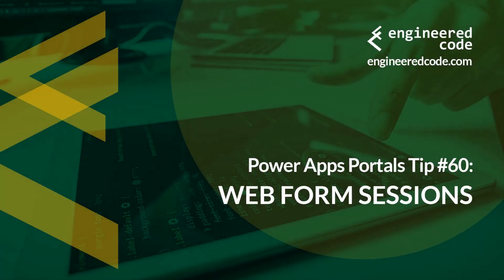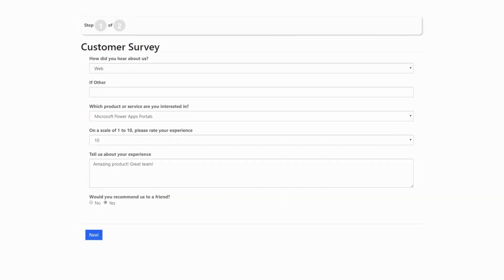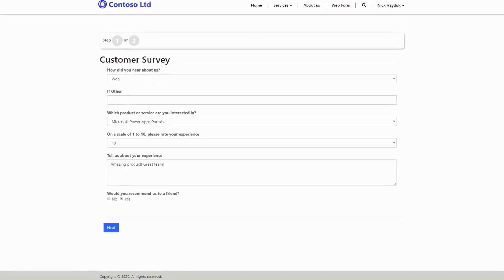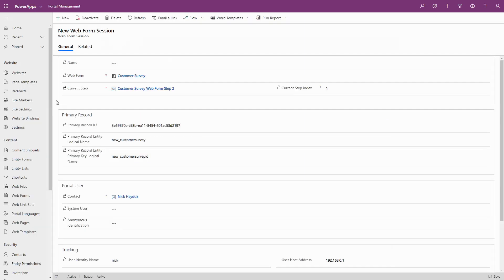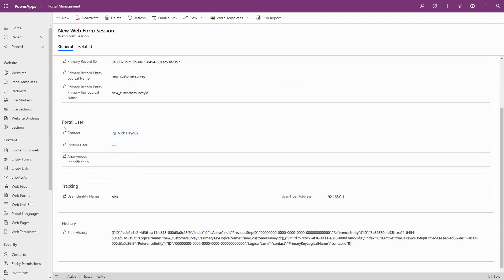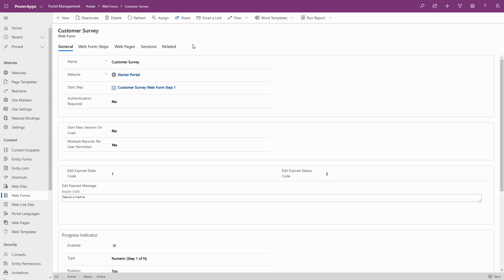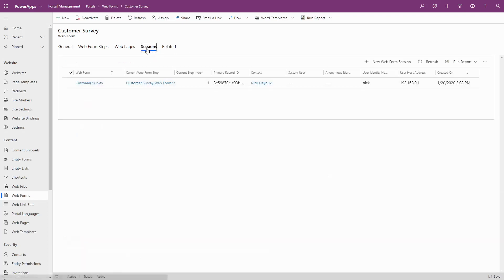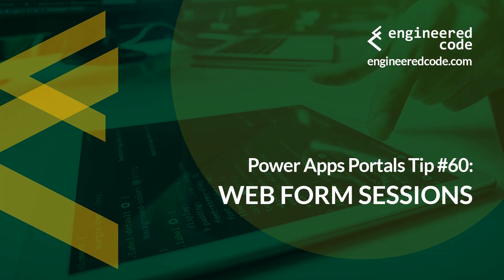Power Apps Portals Tip #60 - Web Form Sessions - Engineered Code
In this tip, I provide an overview of the Web Form Session entity, which keeps track of the progress of a user as they go through the steps of a Web Form in Power Apps Portals.